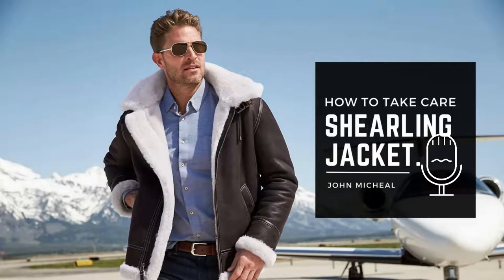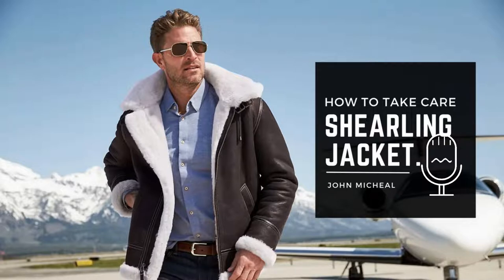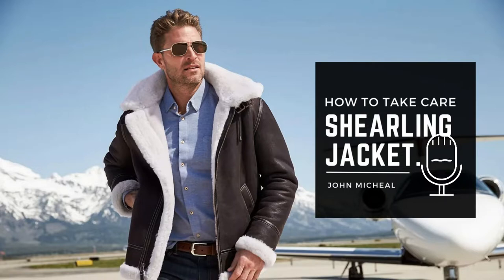Shearling Jacket & Coat Care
A quality shearling jacket is indeed an investment, as these coats are not inexpensive. Moreover, shearling, unlike other fabrics, requires a bit more attention be paid to how the fabric is cared for. It's not that shearling isn't durable - far from it. Instead, improper care (which usually happens in the cleaning stage) of a shearling jacket or coat can destroy many of the fine properties found in shearling insulation (such as its softness and superb insulating ability). For these reasons, it is necessary to keep a few things in mind when cleaning them.